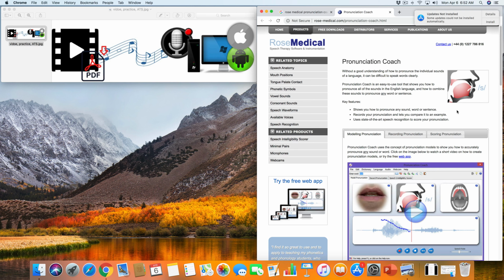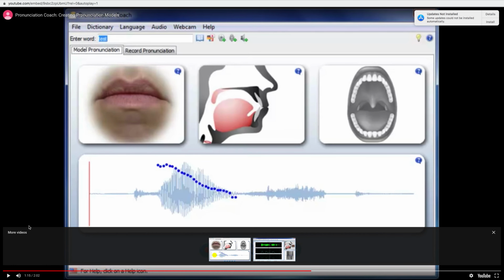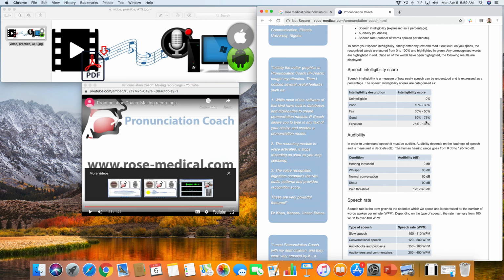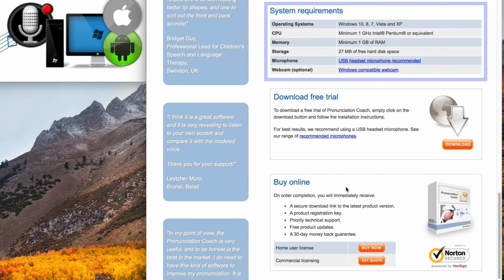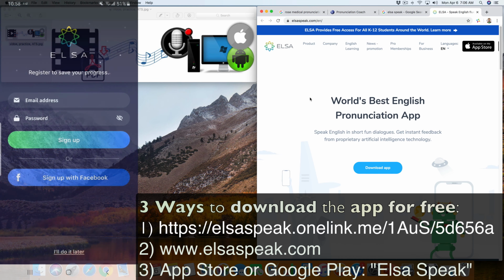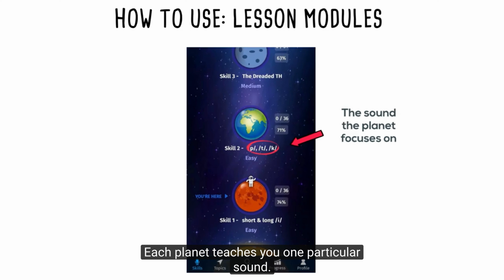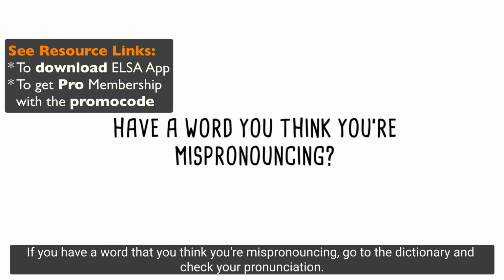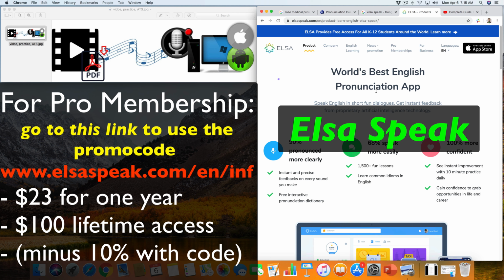2 Excellent Online Tools to Measure Your English Pronunciation (Self-Assessment)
How do you know if your English pronunciation is improving? Normally, a teacher or someone you know will tell you that your English is sounding better, and that's great! But what if you want to know exactly where your mistakes are so that you can sound as close to perfect as possible. These two online assessment tools are 2 of the best I've found with real time error correction guidance using speech recognition software.

Try to work with one or both of the Assessment Tools. I strongly recommend the app (because it's free).

Elsa Speak will offer the app automatically for a discount: Around $100 for lifetime access, and around $23 USD for one year access, -minus 10% for using the promo code: 1enyu)